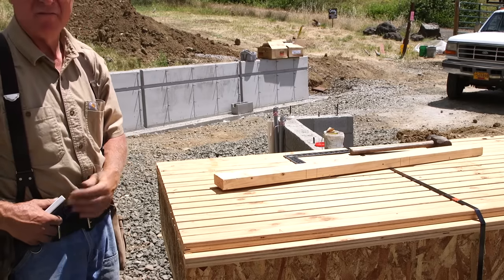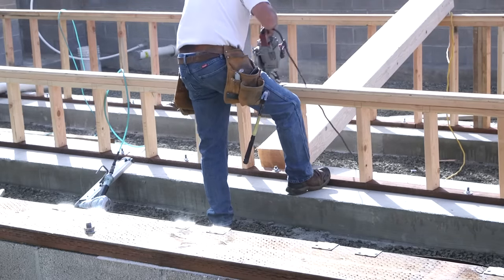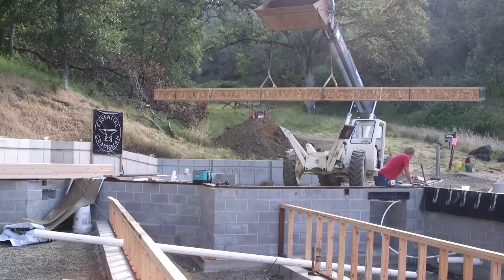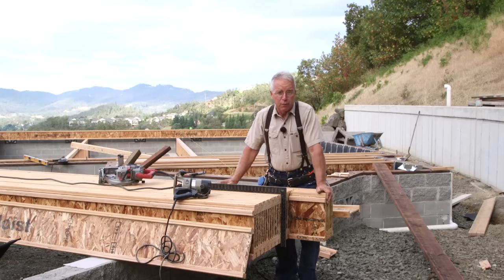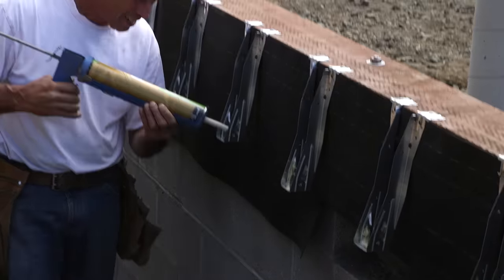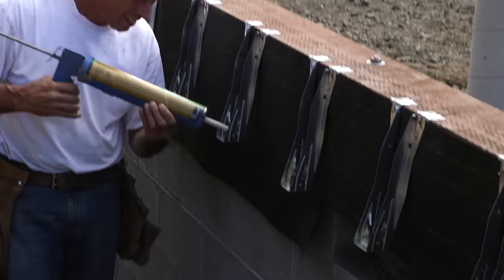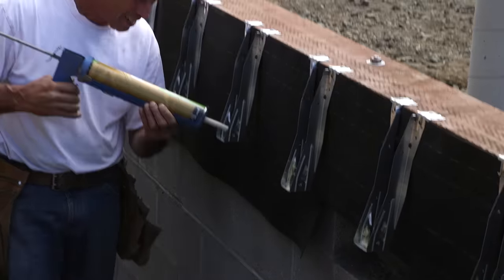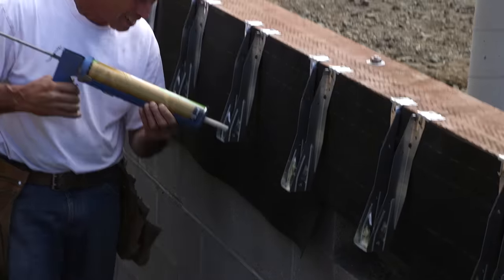Roll the Joists Ep.40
For a list of all the tools you need to get started in blacksmithing It is less expensive and complicated than you might think!

Learn about Engineered wooden I-Beams, blocking, installing to prevent squeaks, gang cutting, and more. Rolling Joists is a fun part of framing - you can make a lot of headway in a short time. In this episode, and after about 2.5 hours of work, we had a nice looking floor skeleton all in and ready to deck! Unfortunately there is a little work to do in the crawlspace before the deck can go on, so we are going to have to pause on the framing items for a brief moment and do some rough plumbing and ducting work next. Thanks for tuning!

For a tour of my work truck watch this one. The truck is lovingly referred to as the 'Tool Tank' and makes life easier for me on a daily basis.